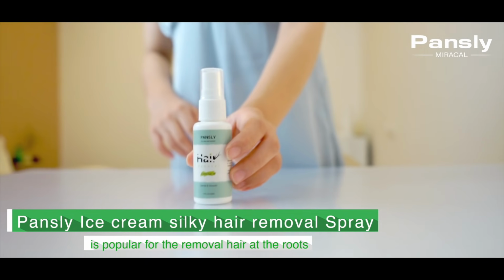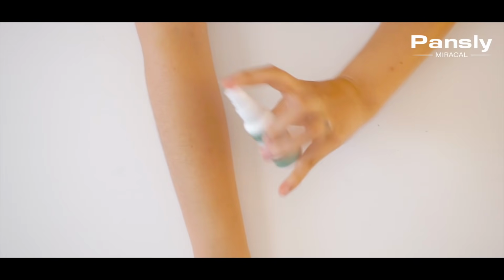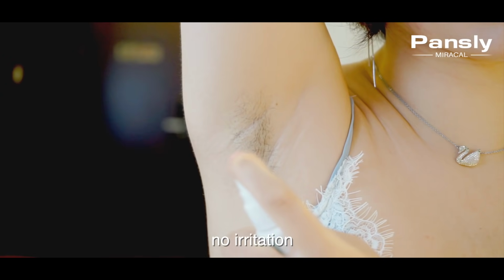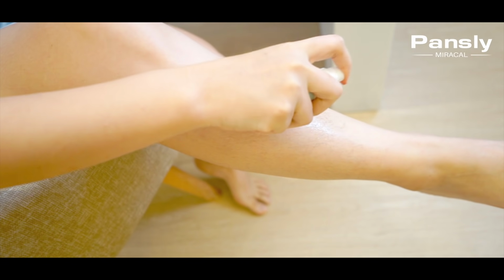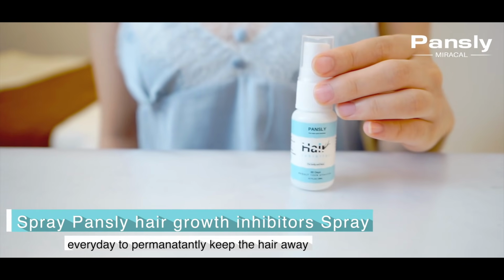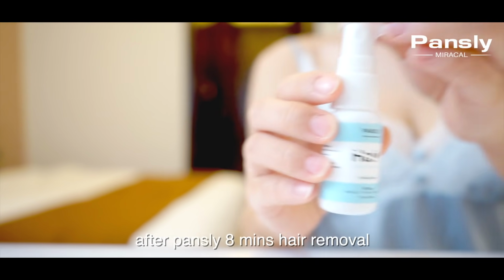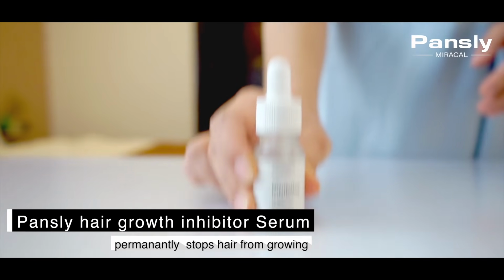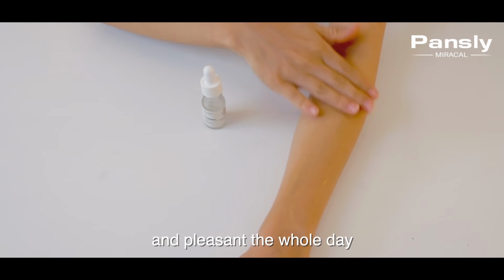Hair Growth Inhibitor Spray by Pansly Beauty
Our newest hair removal product! A hair growth inhibitor spray that removes hair at its roots.

Instructions:
1. Shake the bottle before use to ensure it's easy spraying

2. Spray the cream on the area where you want to remove hair, and apply it evenly. Select the required amount according to the thickness of the hair to ensure that the hair can be acted effectively by the cream. the thicker cream applied, the better the effect.

3. After 8-10 minutes, rub a small part first to see if the hair can be removed. If not, you can extend the time of hair removal as required. The time should not over 15 minutes. The thicker the hair, the longer time it need to wait.

Key points: 1. Shaking before using; 2. Apply thickness of cream; 3. Hair removal time.